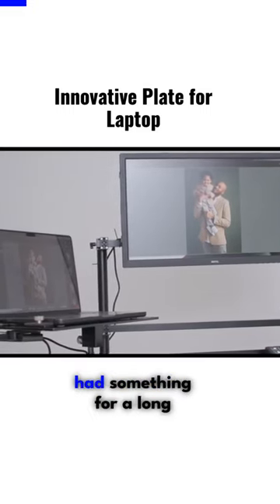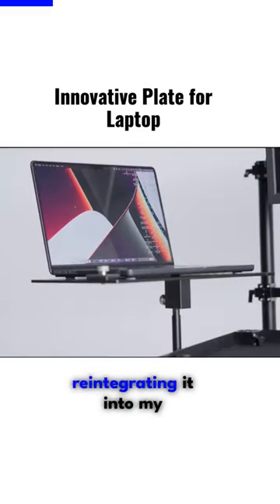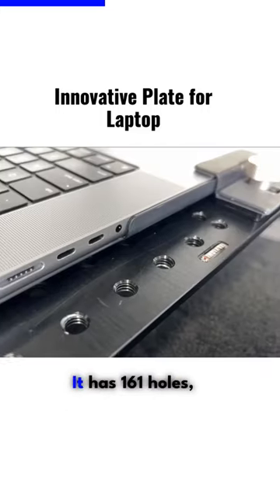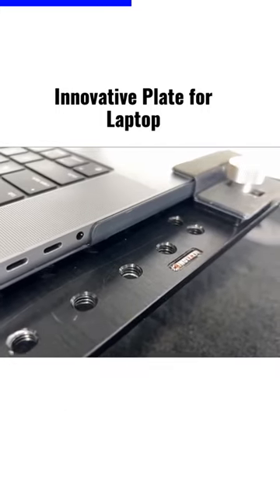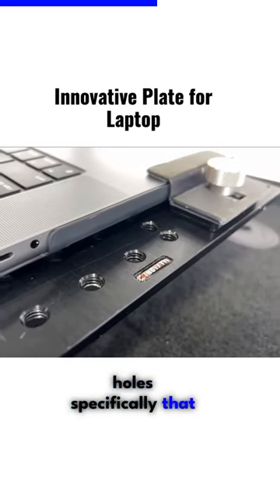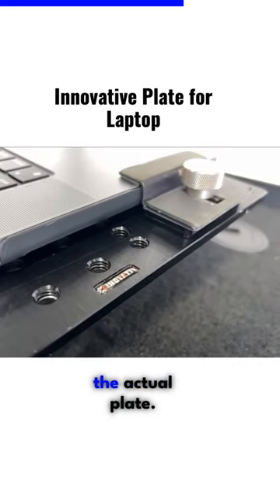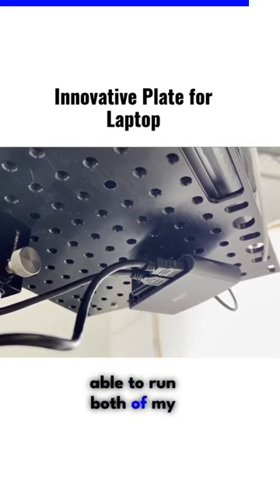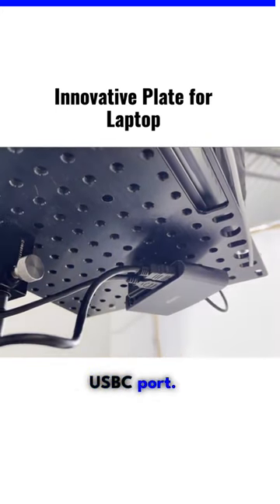Inovativ Plate For Laptop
In this video, I discussed the benefits of using a digital cart in the studio while tethering to a computer. I explored various features of these carts, like heavy-duty air filled wheels, tool grips, and soft plush fabric shelf tops. I also dived into my personal cart setup, including the monitor mounting system, an HDMI splitter, and the ATEM Mini for hybrid photo and video productions. Lastly, I talked about the camera holster ring and the Eco Flow Pro for powering everything on the cart. Want to know more about a specific piece?